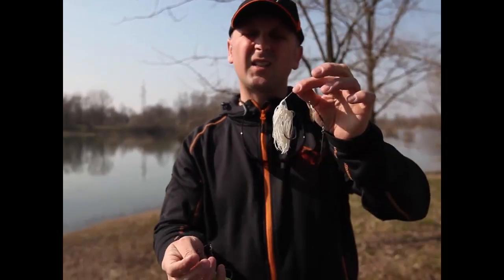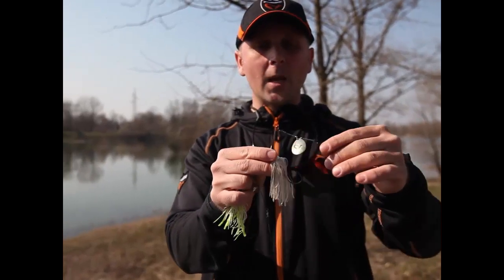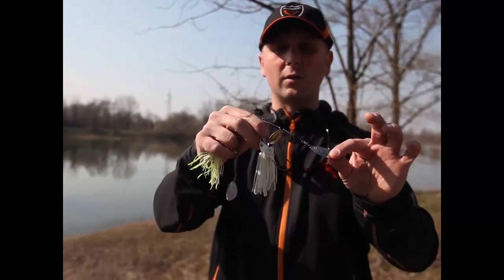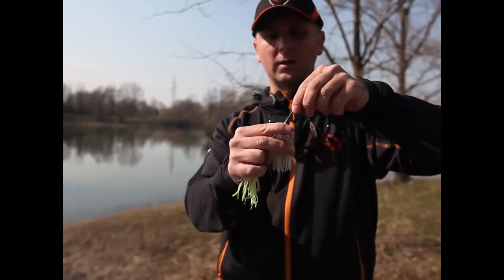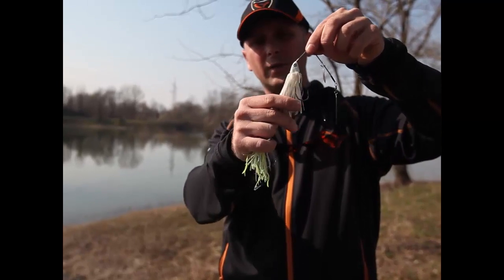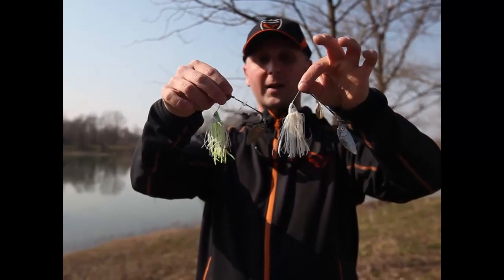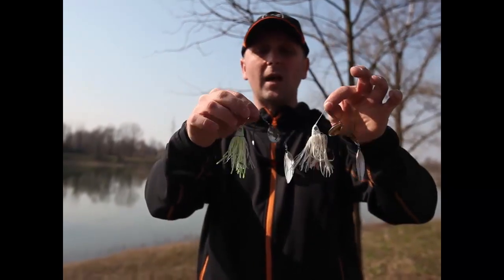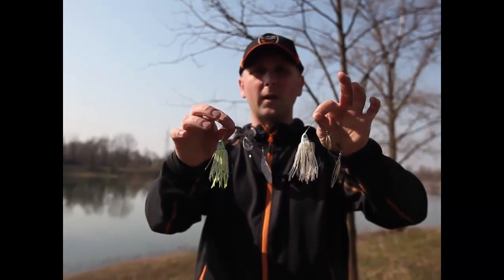TiFlex spinnerbait pike action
Press HD for best image quality.
This titanium wire arm spinnerbait is one of the best on the market. SO many great features in this one.

Gear used: SG MP 3,00 met 100 gr rod, Okuma RAW 2 reel size 55, 30 lb Finezze braid